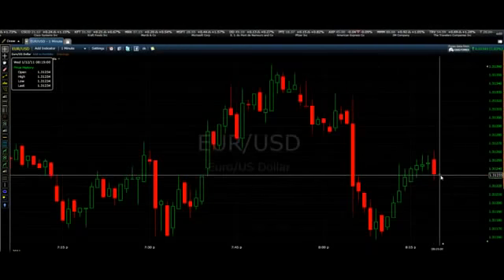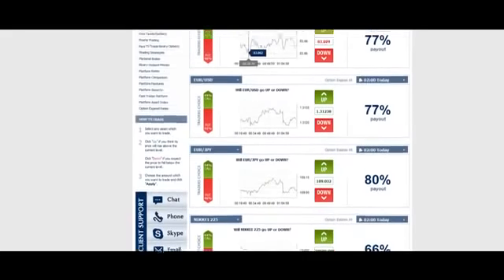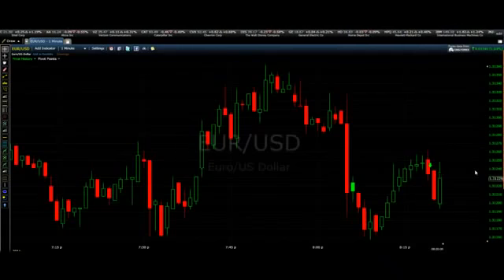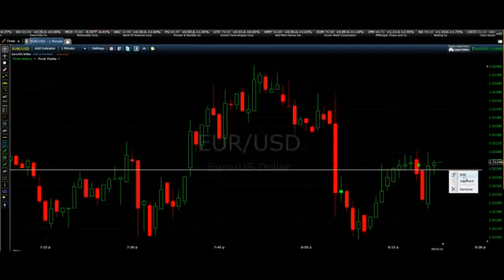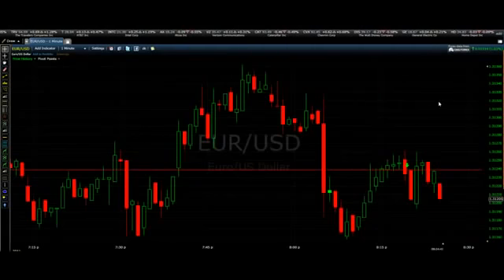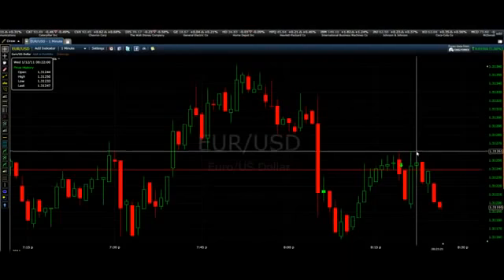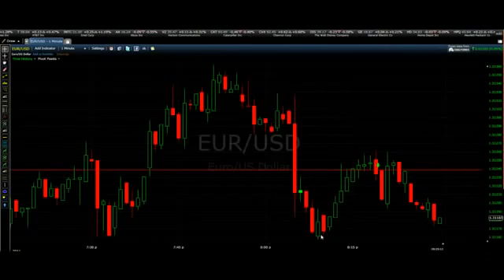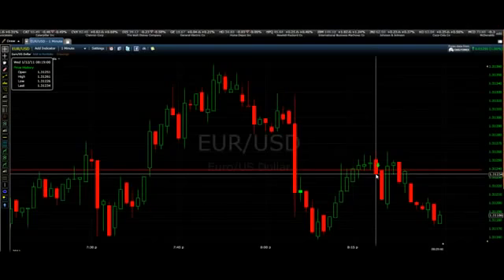استراتجية سوق الفوركس